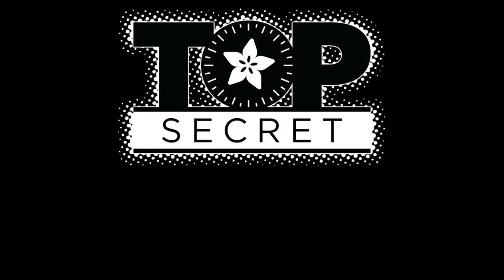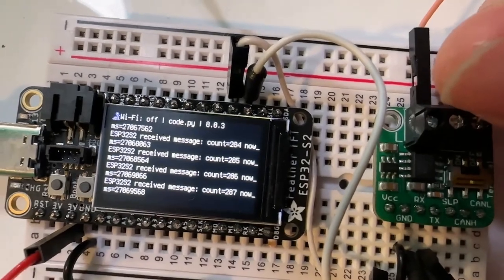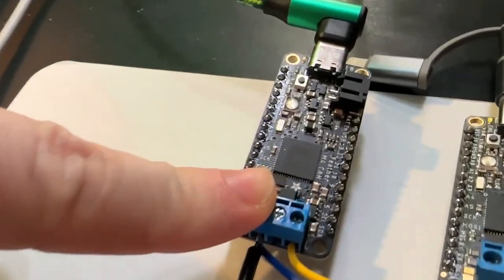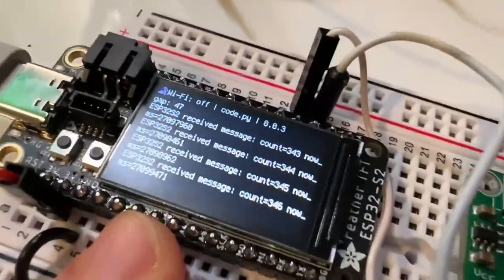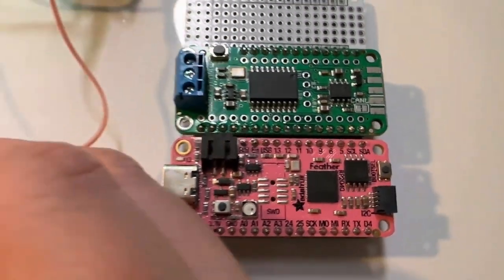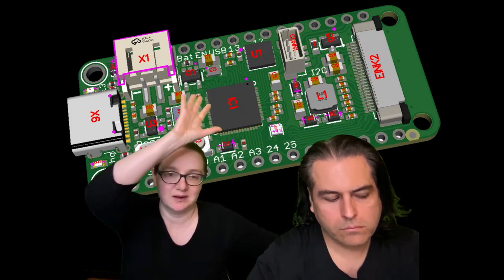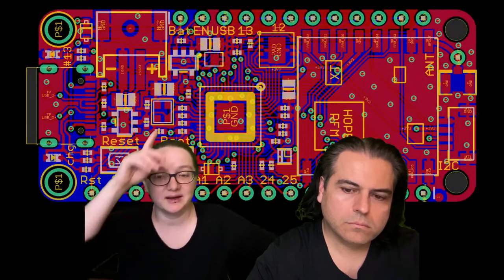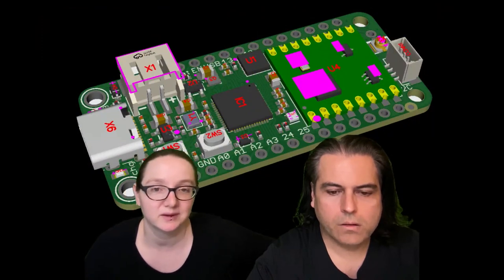Adafruit Top Secret March 1, 2023 Adafruit AdafruitTopSecret @Adafruit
The hush-hush news from Adafruit in New York. Broadcast March 1, 2023